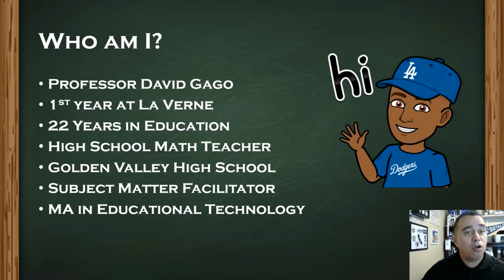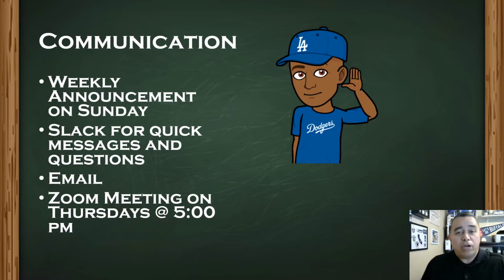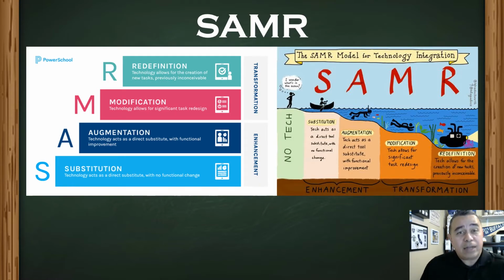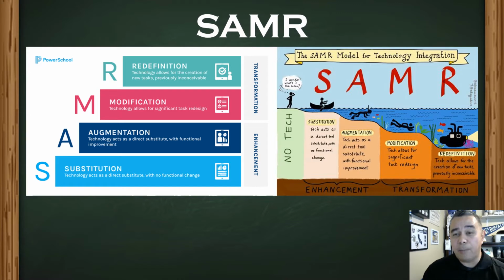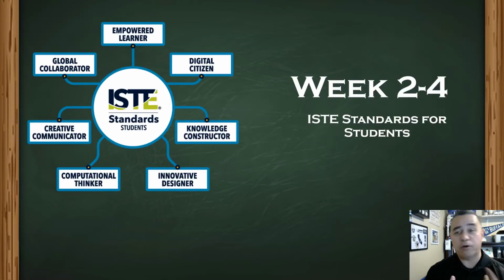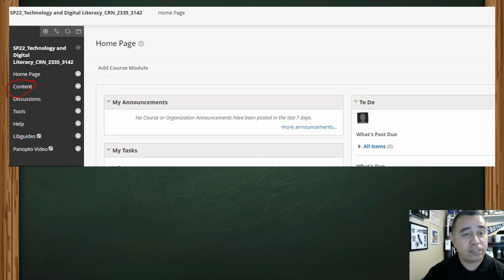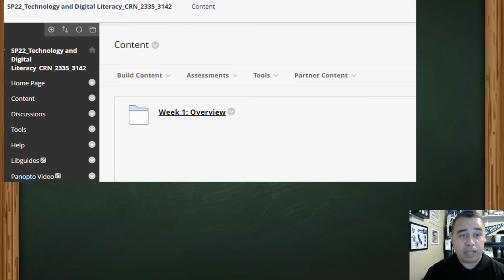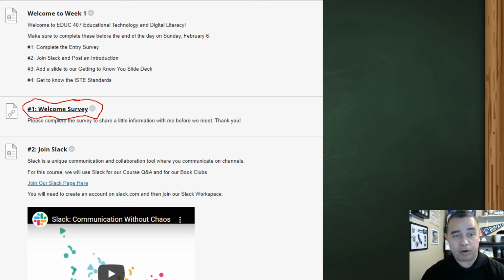EDUC 407 Introduction and Week 1 Assignments